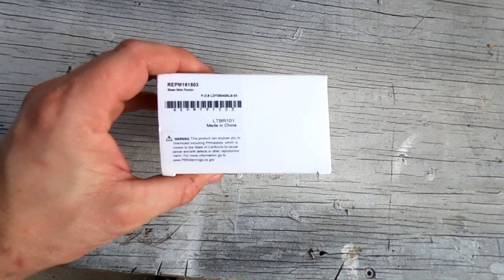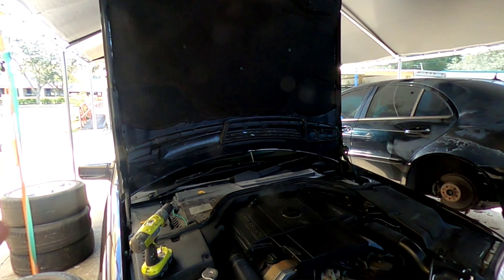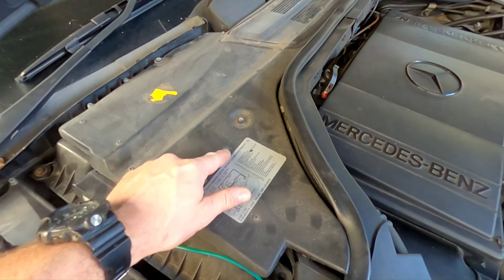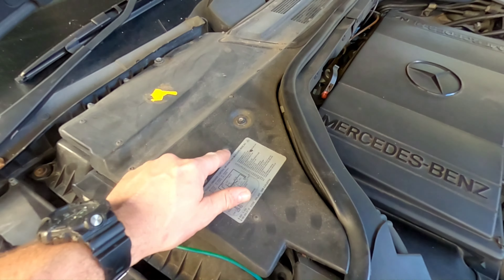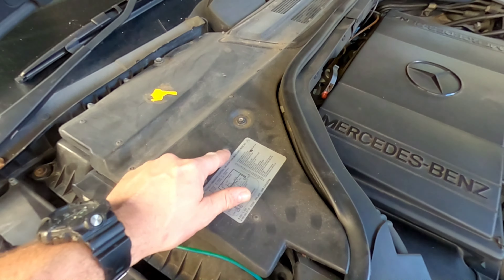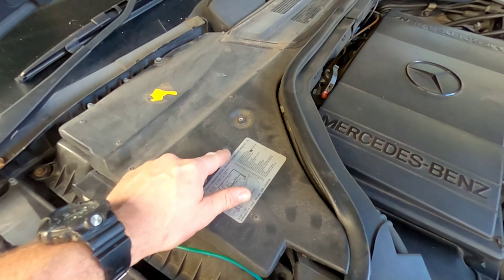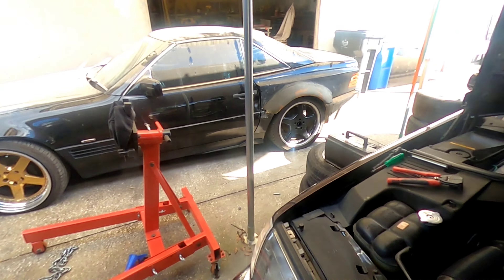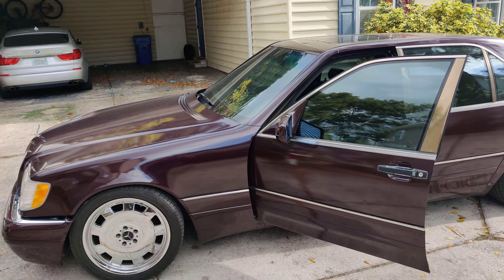Mercedes w140 blower motor resistor change and test blower motor s500 s420 s320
below is link to the blower motor resistor